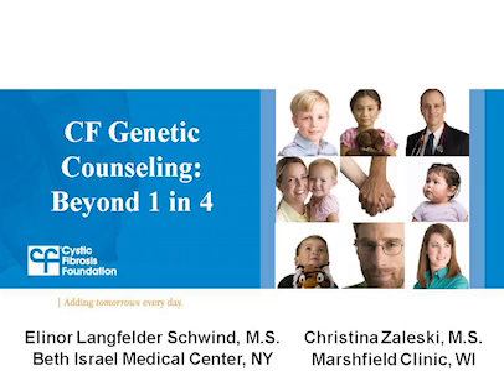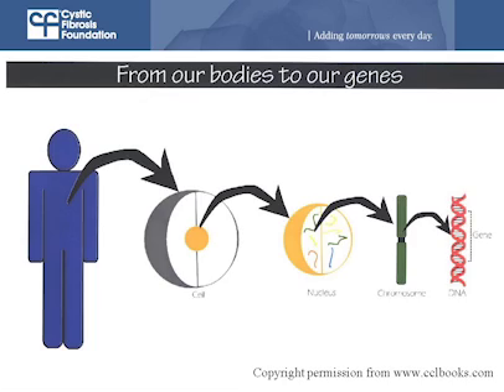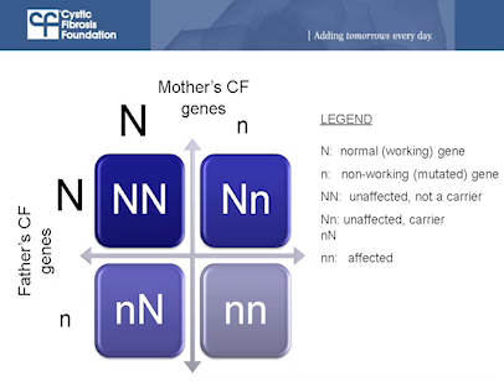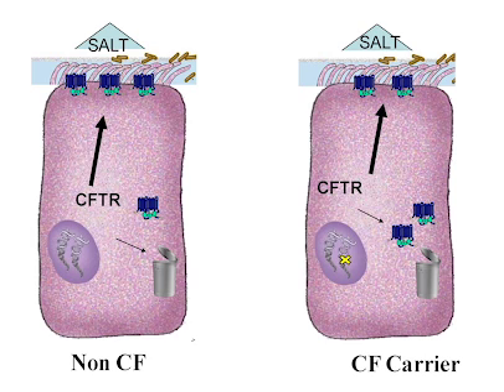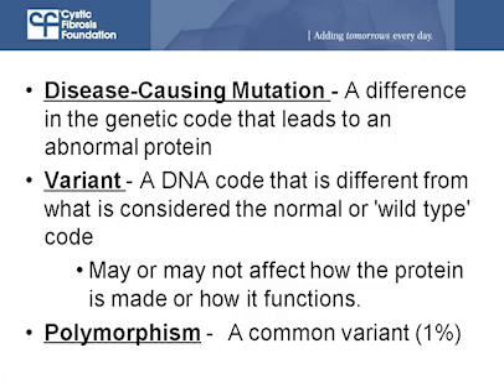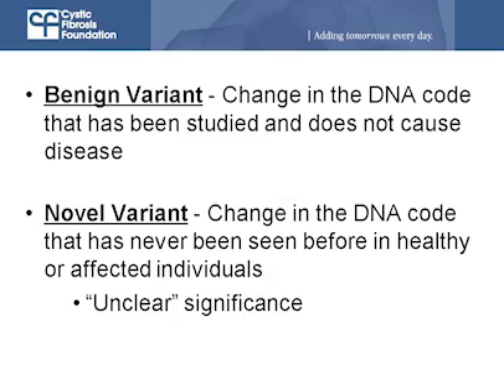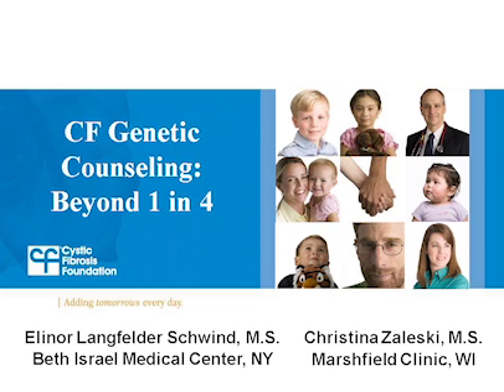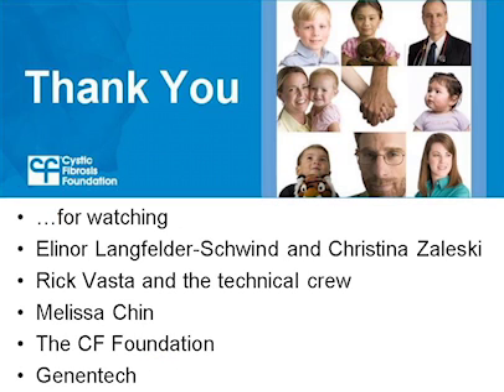CF Foundation | CF Genetic Counseling Beyond 1 in 4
Two CF genetic counselors explain how CF is inherited, the role of the genetic counselor and how CF mutations are found.